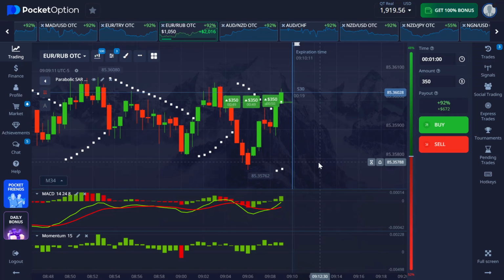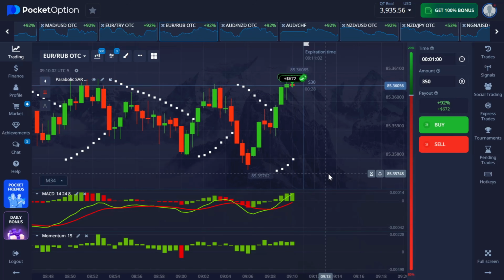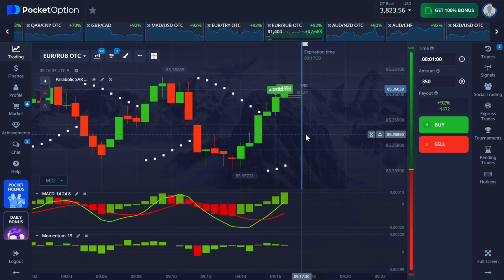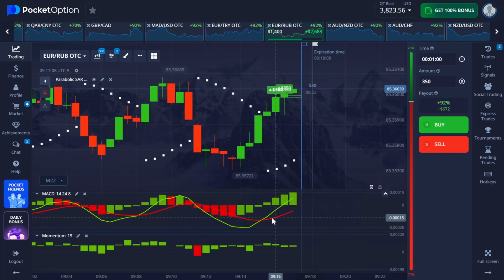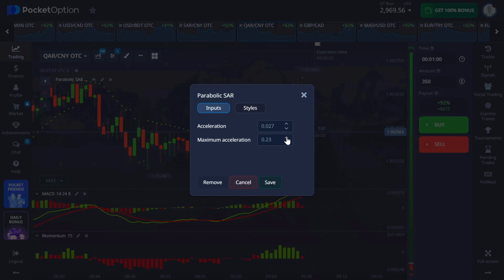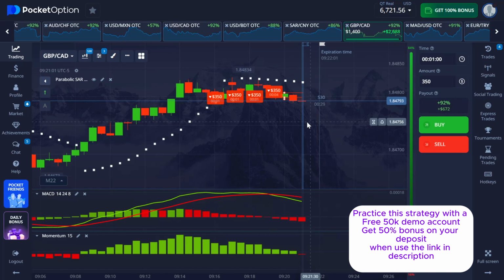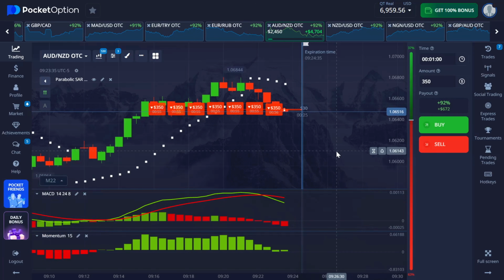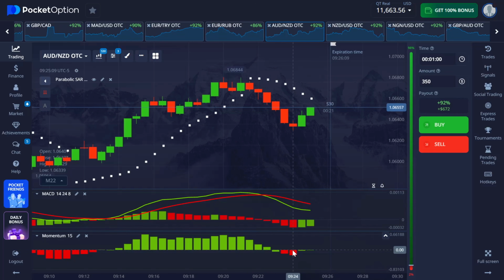😍pocket option live profit🤯